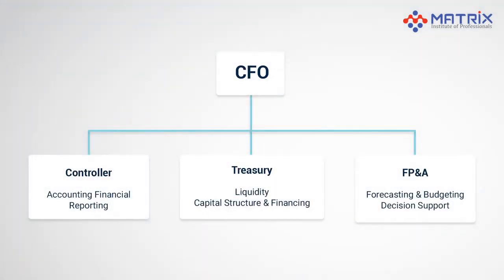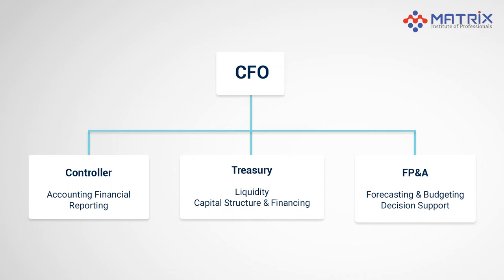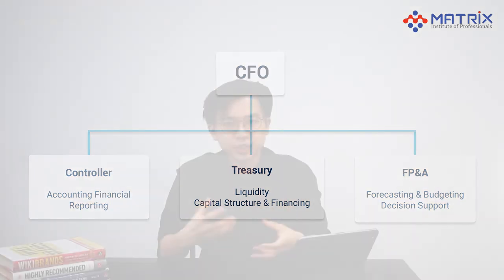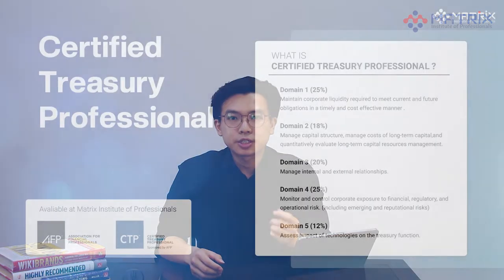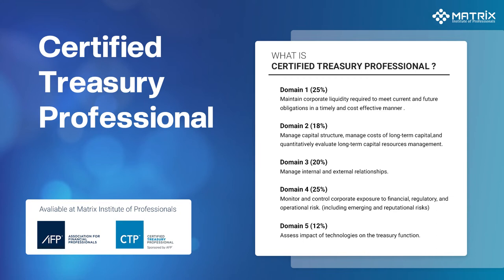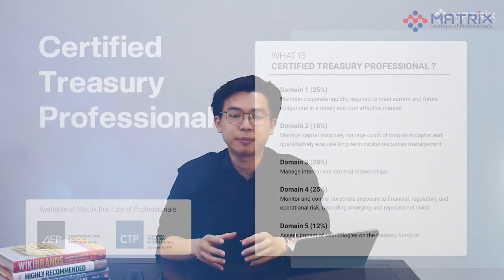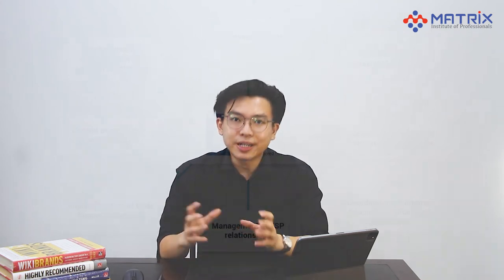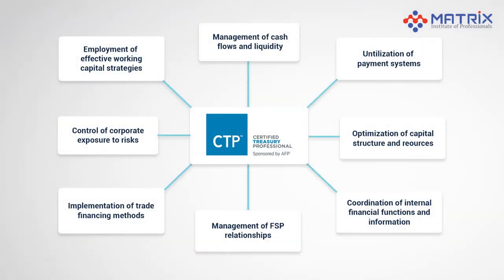Treasury Management with 𝐂𝐓𝐏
📚Treasury Function ဟာ Finance Department ရဲ့ အဓိကဦးဆောင်သူတွေဖြစ်တဲ့ CFO, Finance Manager, Finance Director တွေအတွက် အရေးပါသော အခန်းကဏ္ဍမှာပါဝင်နေပါတယ်။

Treasury Function ရဲ့ အဓိကလုပ်ဆောင်ချက်တွေဖြစ်တဲ့ 𝐋𝐢𝐪𝐮𝐢𝐝𝐢𝐭𝐲 𝐌𝐚𝐧𝐚𝐠𝐞𝐦𝐞𝐧𝐭, 𝐖𝐨𝐫𝐤𝐢𝐧𝐠 𝐂𝐚𝐩𝐢𝐭𝐚𝐥 𝐌𝐚𝐧𝐚𝐠𝐞𝐦𝐞𝐧𝐭, 𝐑𝐢𝐬𝐤 𝐌𝐚𝐧𝐚𝐠𝐞𝐦𝐞𝐧𝐭 အပါအဝင် 𝐌𝐨𝐧𝐞𝐲 𝐌𝐚𝐫𝐤𝐞𝐭, 𝐂𝐚𝐩𝐢𝐭𝐚𝐥 𝐌𝐚𝐫𝐤𝐞𝐭 အကြောင်းကို စုံစုံလင်သင် သိရှိလေ့လာရမဲ့  𝐂𝐓𝐏 𝐃𝐞𝐬𝐢𝐠𝐧𝐚𝐭𝐢𝐨𝐧 𝐏𝐫𝐨𝐠𝐫𝐚𝐦 အကြောင်း၊ ဘာကြောင့် CTP designation က Finance Professionals တွေအတွက် ရယူထားသင့်တဲ့ Designation တစ်ခုဖြစ်ကြောင်းကို
ဆရာ ဦးမင်းဟန်ထွန်းမှ ဒီ Video လေးမှာ ရှင်းပြသွားမှာဖြစ်ပါတယ်။..✅

▶️ဗီဒီယိုလေးကိုကြည့်ပြီး ကိုယ့်ဘက်က CTP Program အကြောင်း တစ်စုံတစ်ရာသိချင်ခဲ့သော် Comment ဖြင့်သော်လည်းကောင်း၊ Page ရဲ့ CB မှသော်လည်းကောင်း လာရောက်မေးမြန်းနိုင်ပါတယ်ခင်ဗျာ
ကျွန်တော်တို့ Matrix Team မှလည်း စိတ်ဝင်တစားမေးမြန်းလာတဲ့မေးခွန်းများကို ဖြေကြားပေးဖို့
အမြဲအသင့်ရှိနေပါတယ်ဗျာ….

အသေးစိတ်သိရှိလိုပါက ဖုန်း
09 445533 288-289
ကိုဆက်သွယ်မေးမြန်းနိုင်ပါသည်။